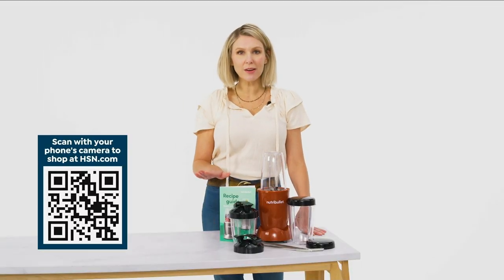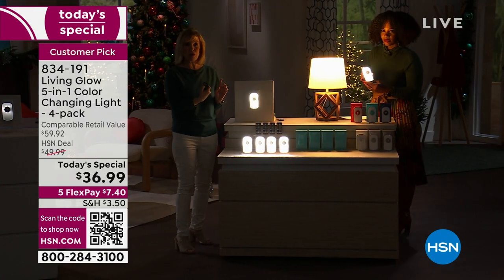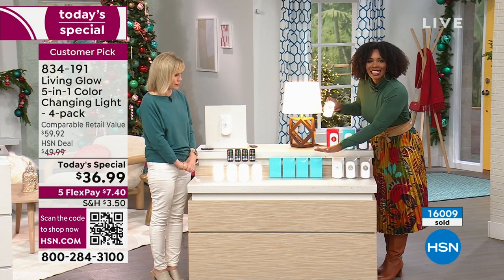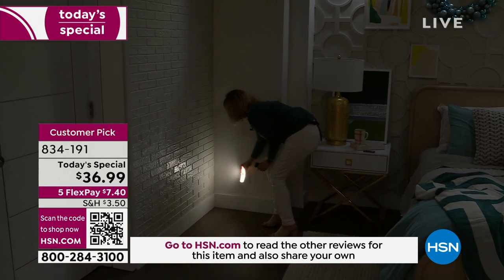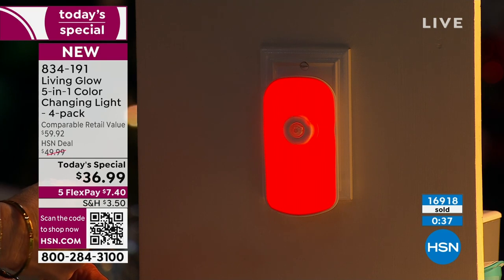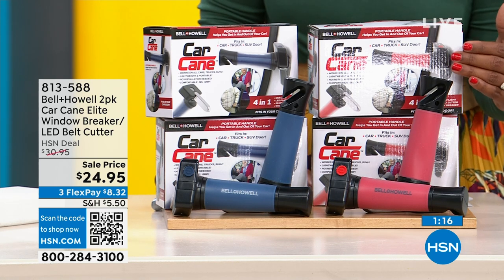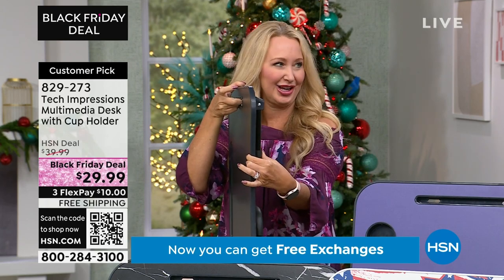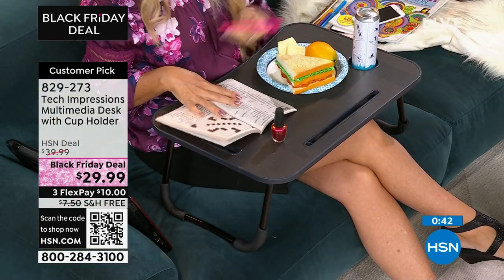HSN | Gadget Gifts Under $50 09.29.2023 - 01 PM